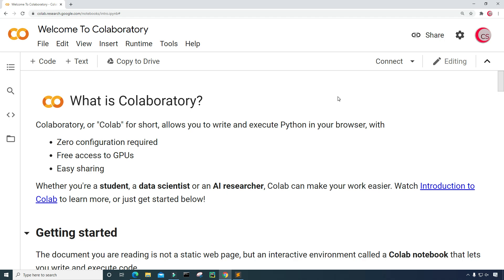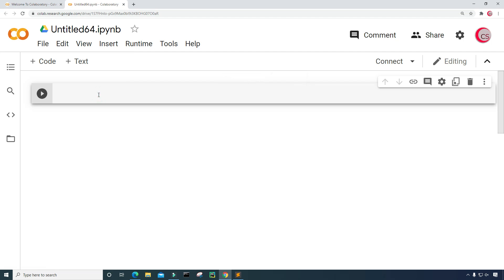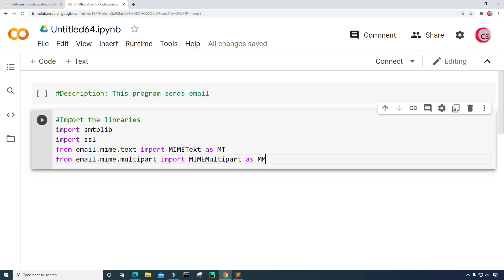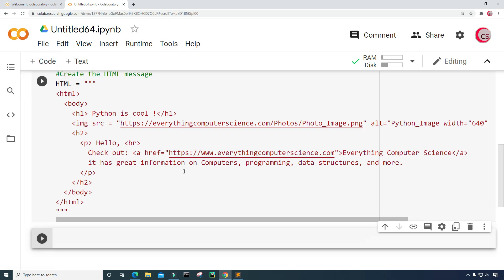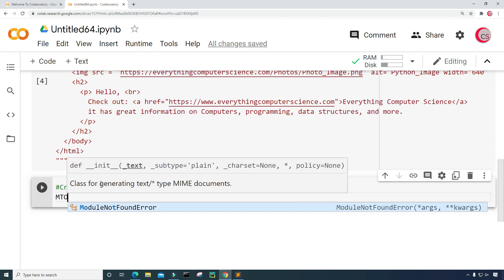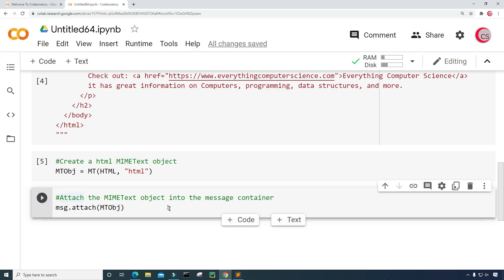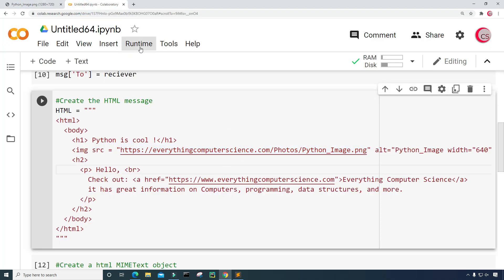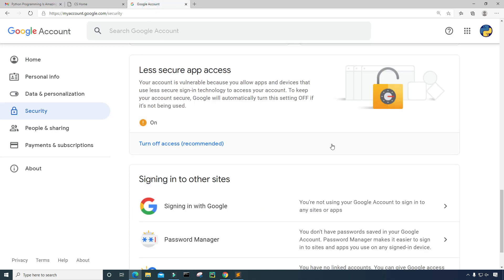Send Emails Using Python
► Python (Hands-Machine-Learning-Scikit-Learn-TensorFlow):

► Learning Python: